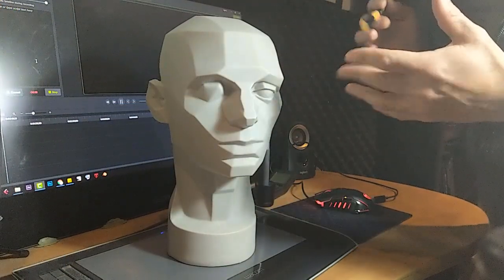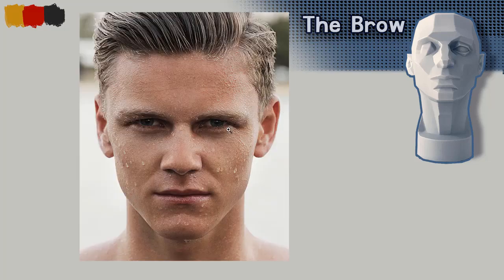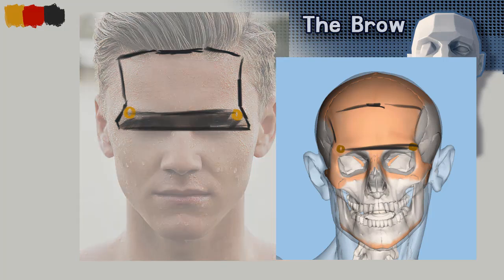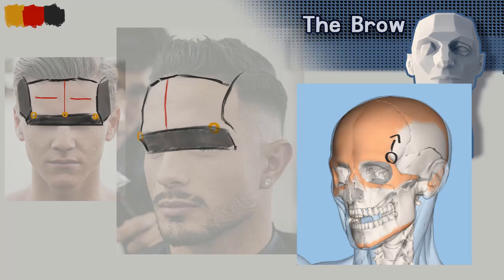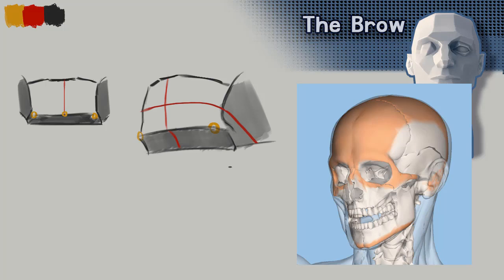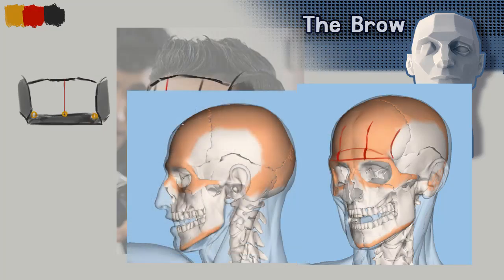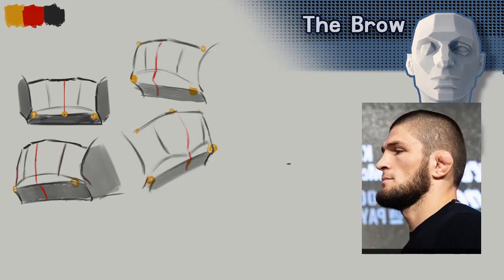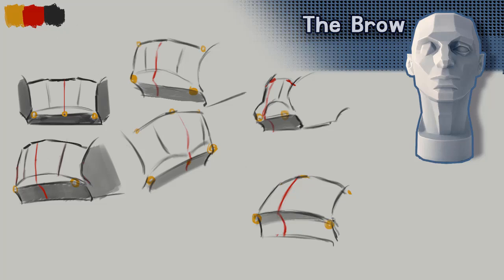Понимание и рисунок головы 2